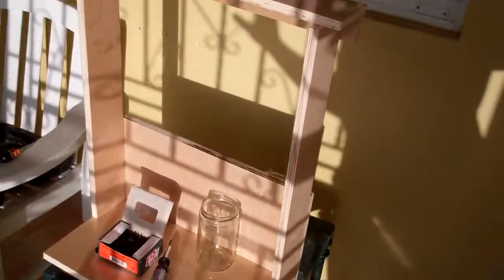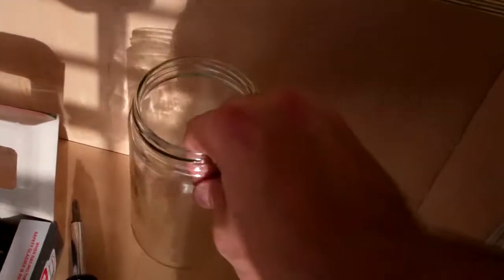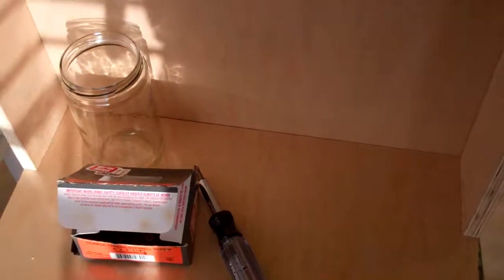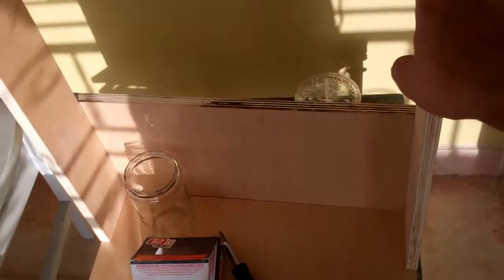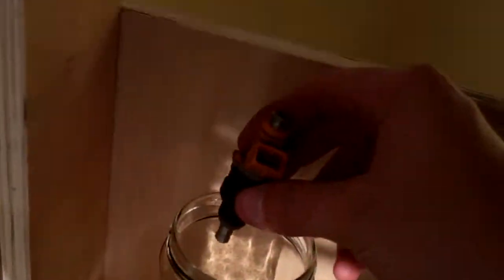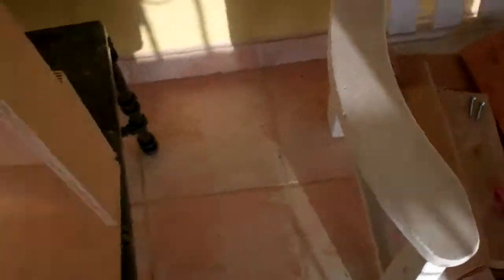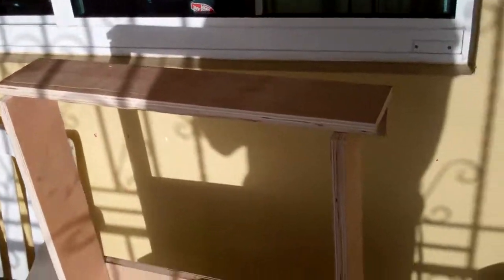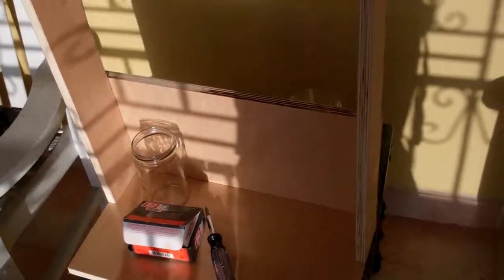DIY Fuel Injector Flow Bench Tester 4 Injector Test Bank Part 2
I have decided to build  DIY Injector flow bench, I will cover almost everything. This build will cover a few videos all of which will be added to a playlist.